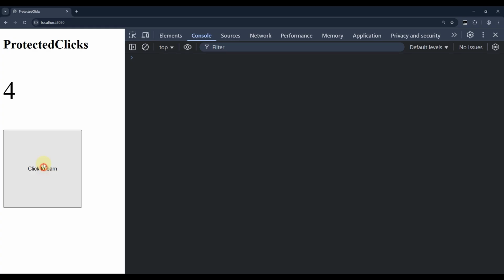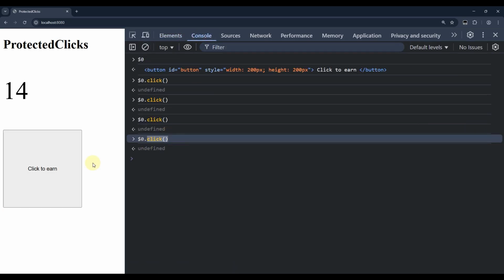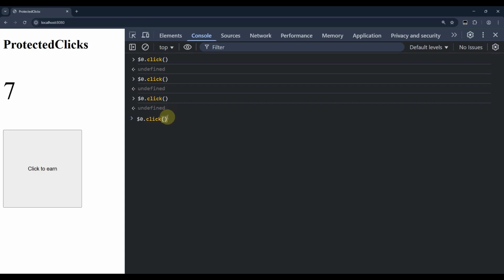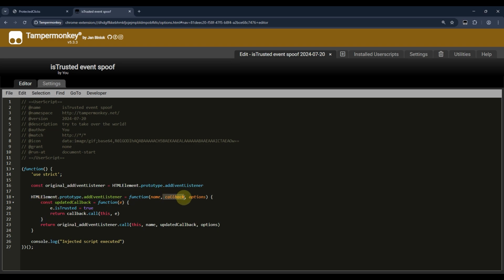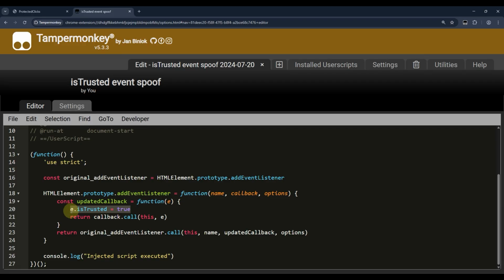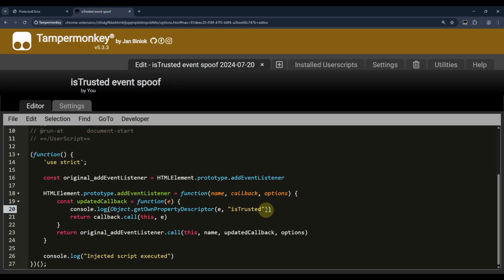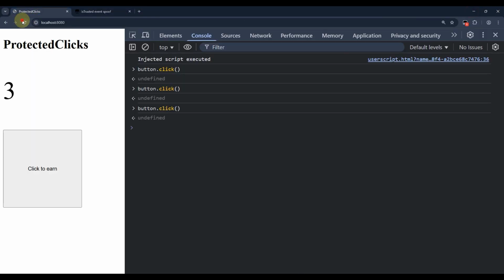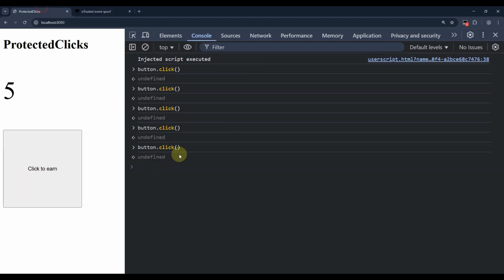Programmatic Clicks - Defense and Attack (Part 1) [isTrusted]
In this series of videos, we'll look at classic ways of dealing with programmatic clicks and their bypasses.

This series is a must-watch for anyone building web scrapers, working on browser automation, or who simply loves to explore the deeper, darker corners of JavaScript.